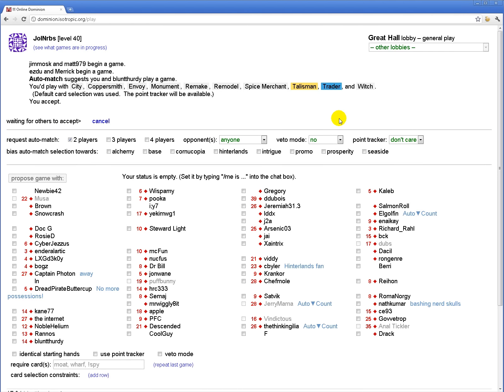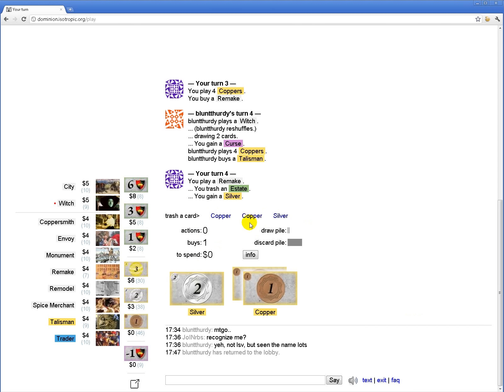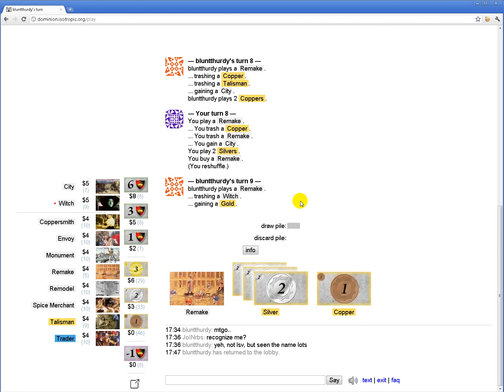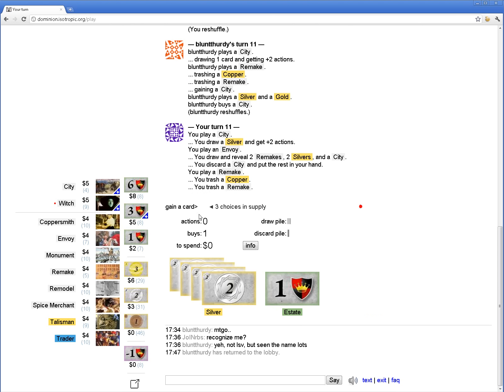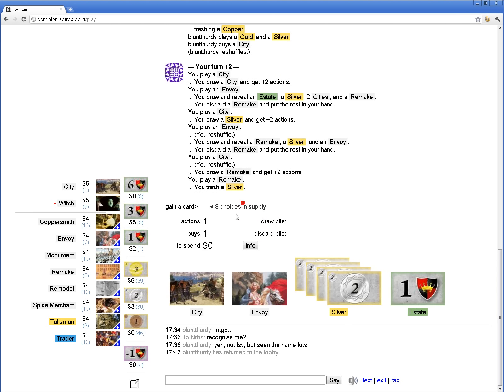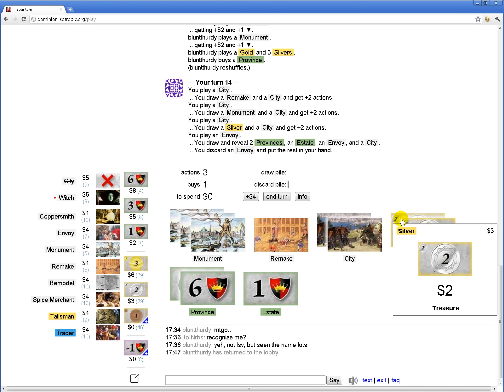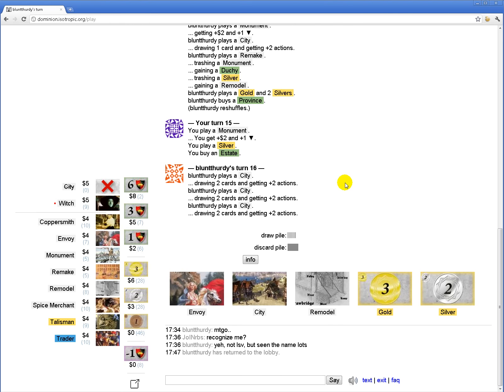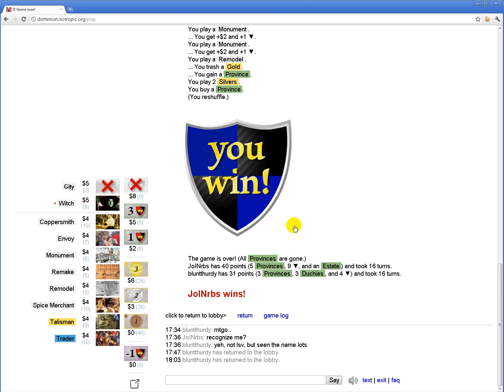Dominion on Isotropic